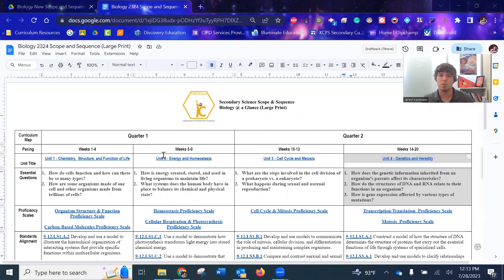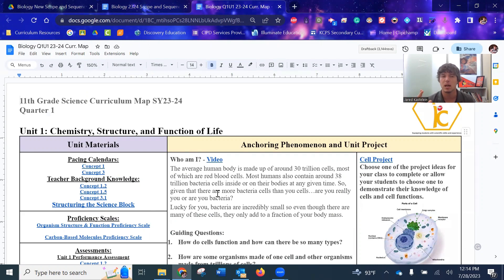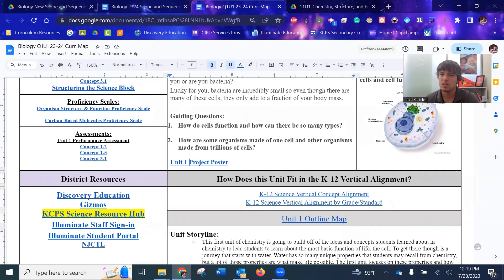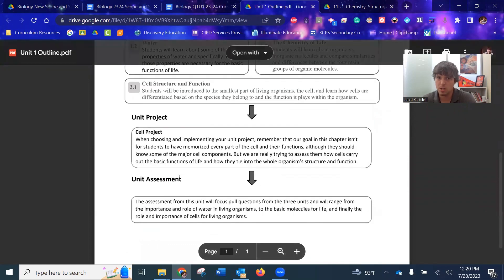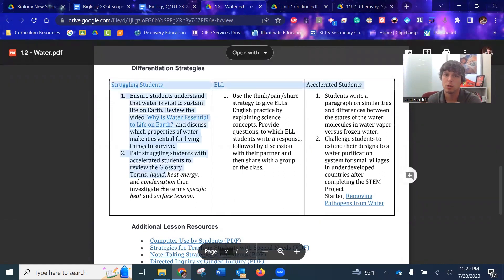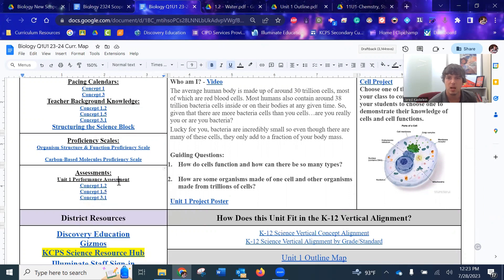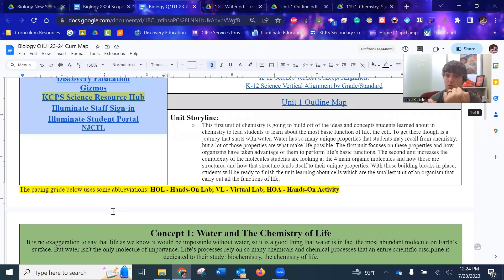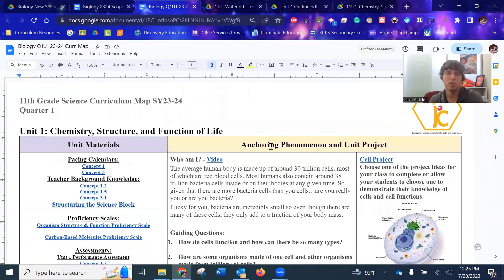11th Grade Curriculum Landing Page Overview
Video 2 of 5 of the 11th-grade curriculum and resources. This second video will walk through the curriculum landing page, what is on there, and how I envision you using it in your planning.